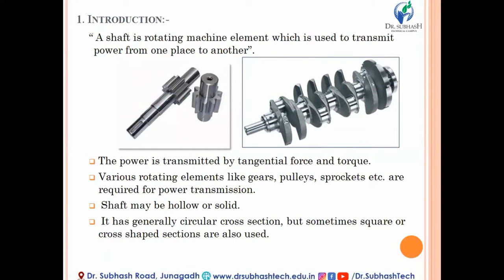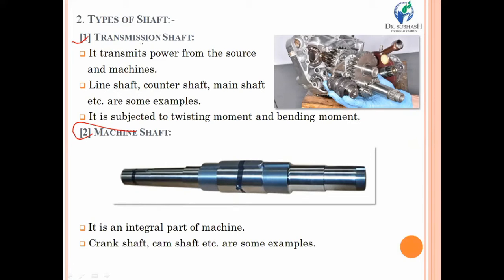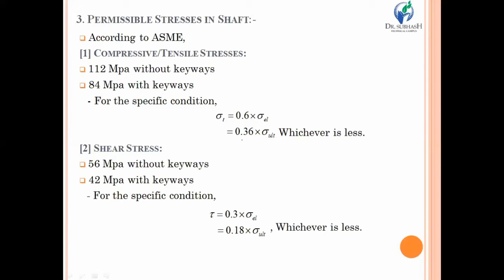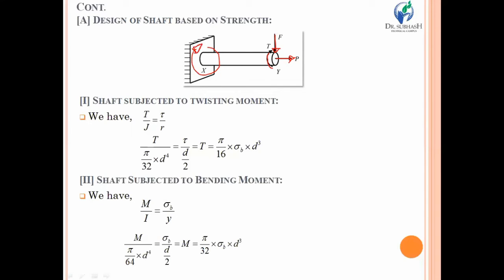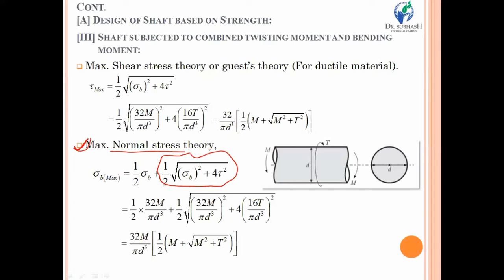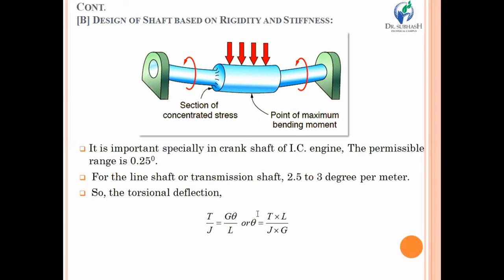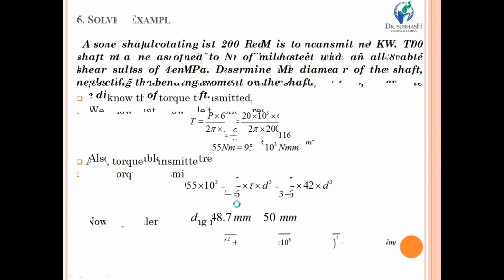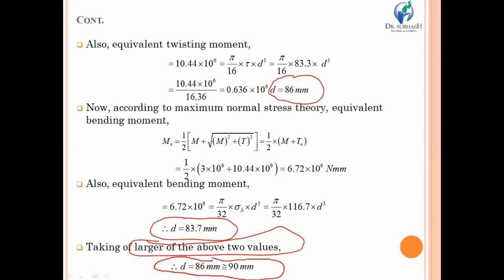Shaft & Key Part II